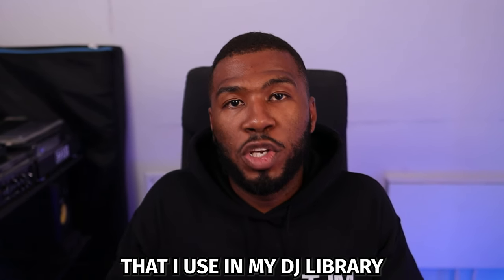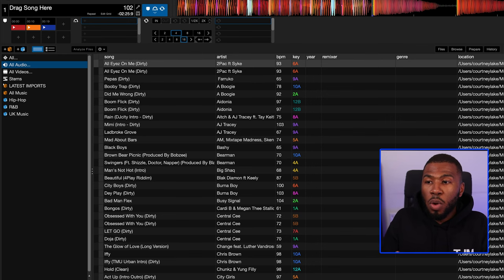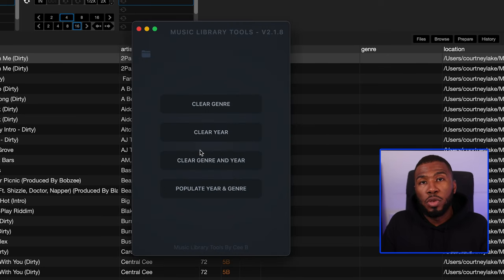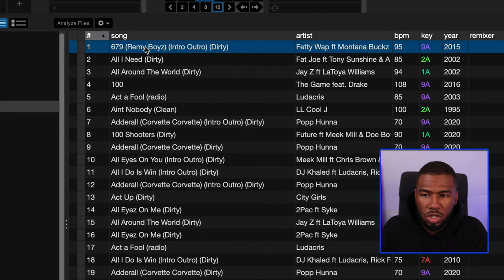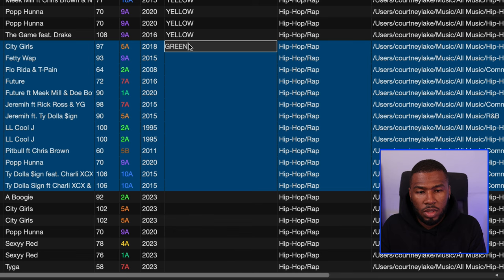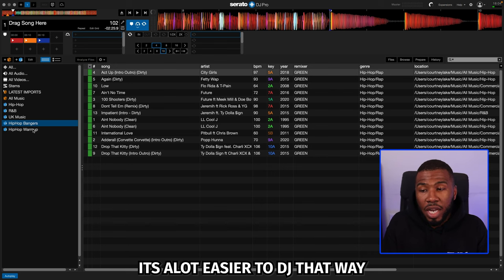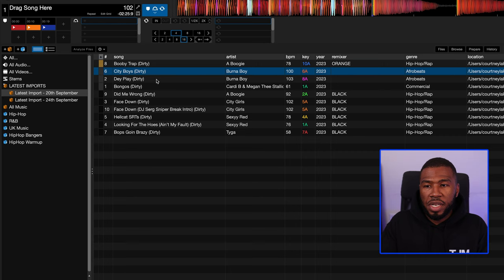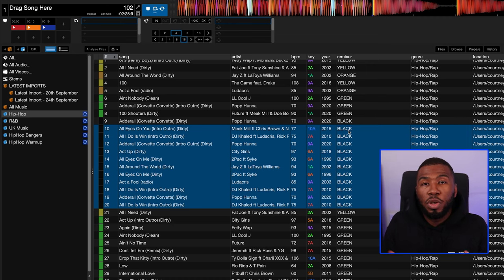4 Colours That Organise My Music Library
4 Colours That Organise My Music Library